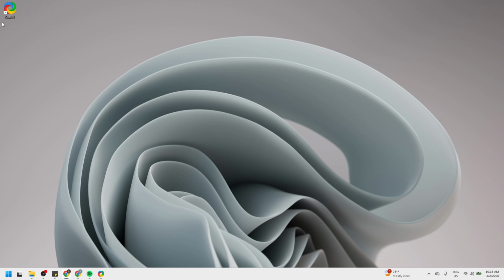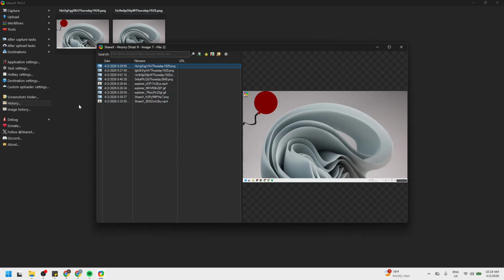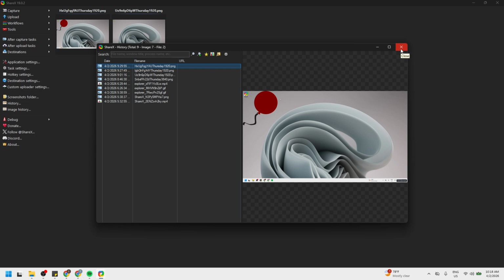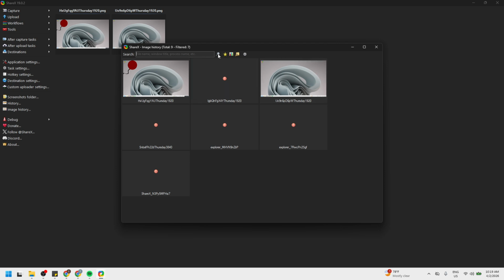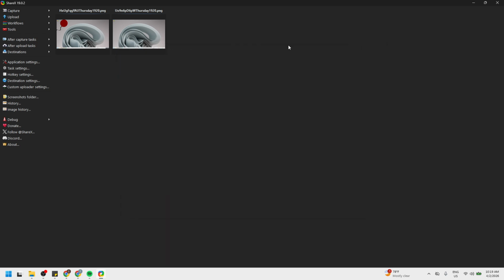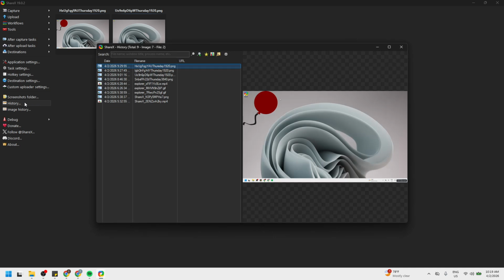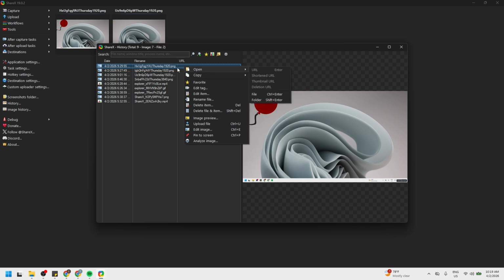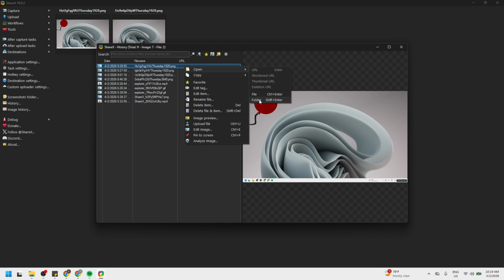How to Open And Use Capture History in Sharex [2026 Full Guide]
How to Open and Use Capture History in ShareX

In this video, we show you exactly how to open and use capture history in ShareX to manage your previous recordings and screenshots from a centralized database. We explore the navigation of the history viewer and the importance of utilizing built-in search and filter functions to locate specific assets quickly.

Maintaining an organized archive of your visual data is a significant advantage for long-term projects and technical documentation. We discuss the value of the history metadata—such as timestamps, file sizes, and host URLs—and the role of the right-click context menu in performing batch actions like re-uploading, deleting, or opening file locations directly from the interface.

Technical Specs:
Software: ShareX; Feature: History & Image History